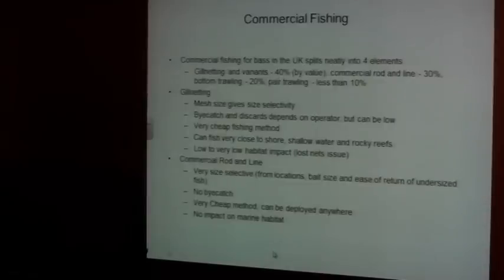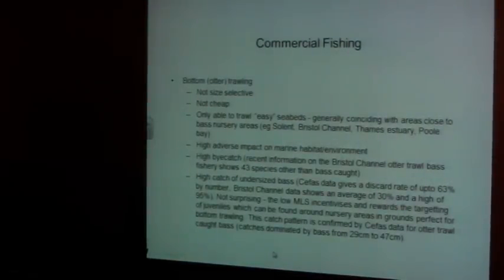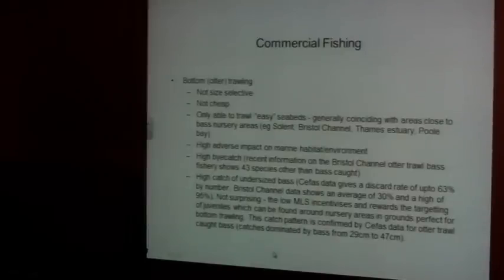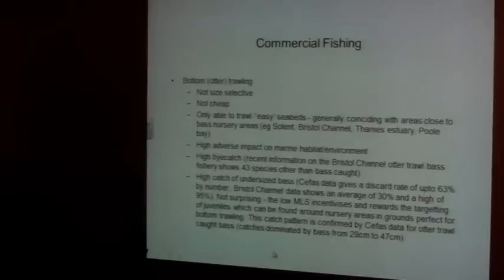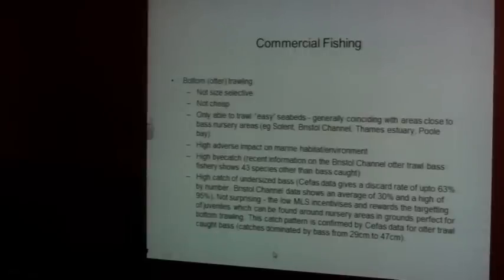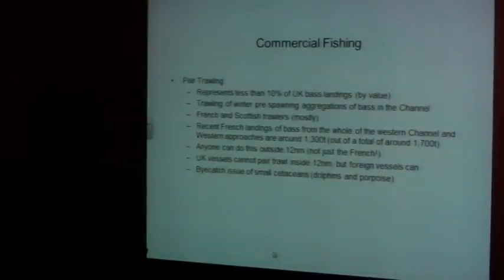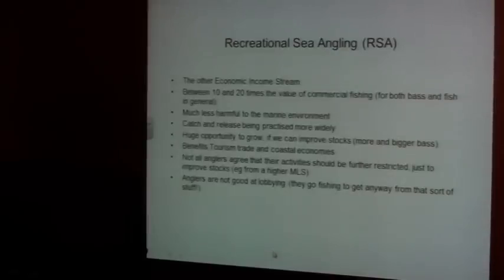Part 2 - European Sea Bass: how do we restore UK stocks and why bother?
by Nigel Horsman

Nigel Horsman of the Bass Anglers Sportfishing Society, discusses the state of the UK's bass stocks, the economics of commercial and recreational use of bass, and the simple measures that can be taken locally and nationally to improve bass stocks and simultaneously improve the profitability and sustainability of commercial bass fishing and generate significant economic growth for the UK from improved recreational angling for bass.